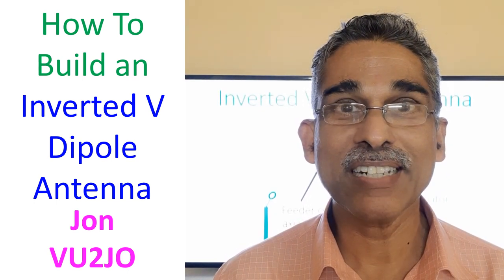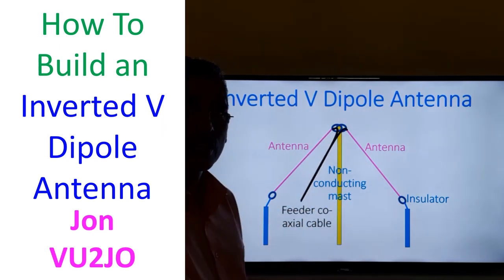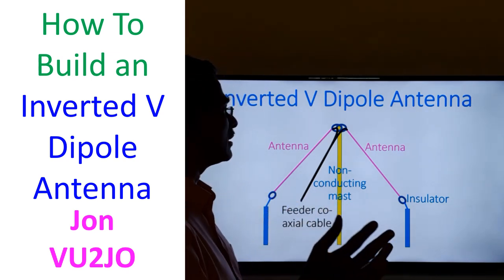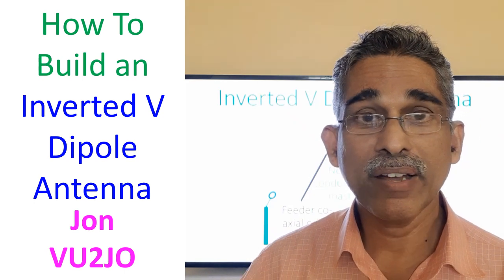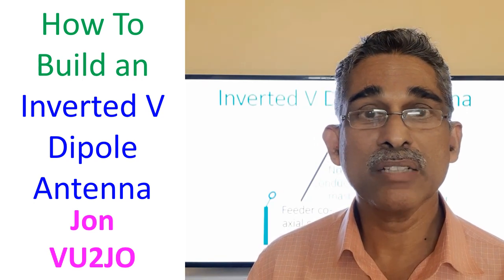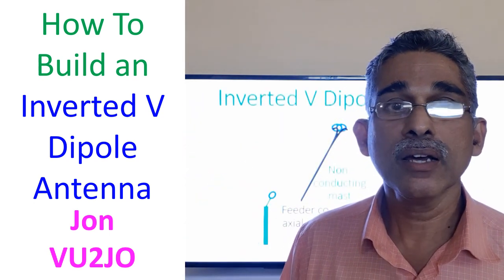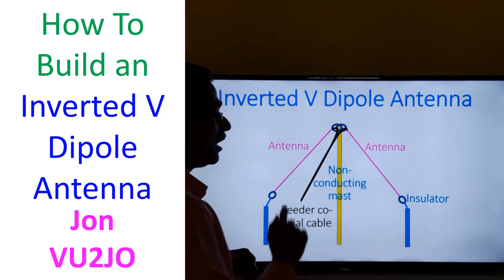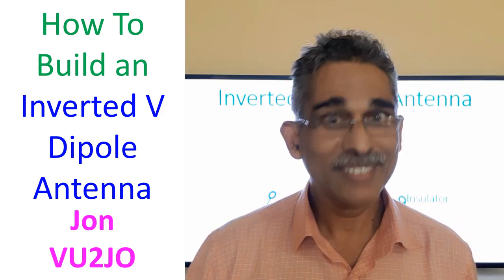How to Build an Inverted V Dipole Antenna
Today we will discuss about the inverted V antenna, which is often the first antenna which a radio amateur builds himself. It is quite simple to build. I had also built one long long back, when I started coming on air, using my homebrew equipment. See how it is built. The inverted V dipole antenna needs only a single mast, that is the advantage. When a horizontal dipole antenna, we will require two masts. This requires only a single mast. Here we have mentioned that non conducting mast has to be used. If you are using a conducting mast, then the mast should be grounded well.

Then you need two other small supports. These will be fairly away from the ground and insulators are needed. There are insulators here on the mast and this is the connection of the coaxial cable, one to either side of the antenna limbs. These two are copper wires, made of copper wire, good guage copper wire. It can be insulated copper wire, or non-insulated, no problem and it could be single stranded, or double stranded or multiple stranded copper wire, no problem about that. And the what you have to use is the coaxial cable, if you are using a coaxial cable, you will need a balun over here, because, antenna, the inverted V dipole antenna is a balanced antenna, so coax is an unbalanced line, so we have to put a balun over here, before connecting the antenna. Then, the insulators, you have already mentioned. The inverted V antenna has an advantage that it has a low angle of radiation. Low angle of radiation means it will go to the ionosphere very well, and when it goes to the ionosphere very well, it can be reflected down to the earth, to a longer distance. So inverted V antenna is supposed to be better for long distance propagation.That is another reason why amateurs go for that, those who cannot build a large beam antenna. And when you have a low angle of radiation, and better DX work, this is one of the best suited. Then regarding the directivity, usually the horizontal dipole, if it is a horizontal dipole like this, the beam will go in both directions, towards the one side and opposite side also. Towards the end of the antenna, there will be hardly any radiation. In case of inverted V, since it is angulated, it is not as directive as the horizontal dipole, there is some radiation in other directions, because this is at an angulation. So it is partly an omnidirectional antenna, though it is not fully omnidirectional like a vertical dipole, this has some omnidirectional property, that also helps in working DX in different directions. If it is a horizontal dipole, it can go in these two directions only, towards the end, there will be no radiation, but inverted V dipole, there will be some radiation all around. So it is useful for a radio amateur who does not have a facility for a beam antenna with an antenna rotator. You know, beam antennas are costly, difficult to build, rotators are very very costly. So all those things are not there for a beginner. So when a beginner uses a inverted V, these are the advantages. But some care is needed, for example, these two are very near the ground. Suppose somebody is going to touch this antenna, it could give a  RF burn, especially when the power is high. So you would like to have some protection here. That is at least, suppose you are installing this mast in the garden, and this end is your compound itself, you should see to it that nobody will go and touch these ends. These are the some precautions which you will have to take for protection of your own people and yourself, when you are using an inverted V antenna. In case of horizontal antenna, this is not required, because, both ends are quite high and nobody is going to touch it. So this is the difference between inverted V antenna and a dipole antenna. Thank you very much.